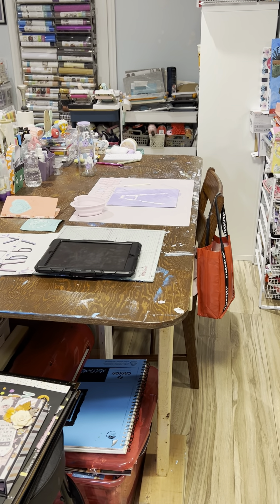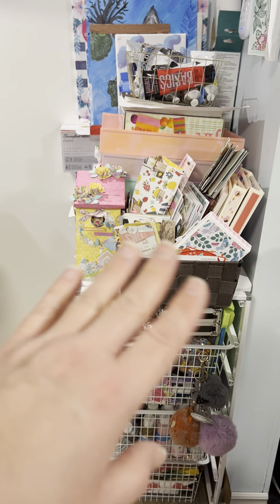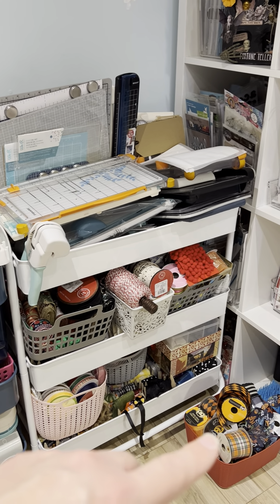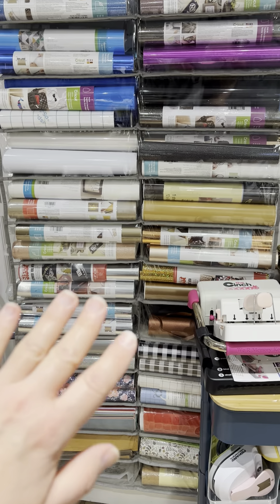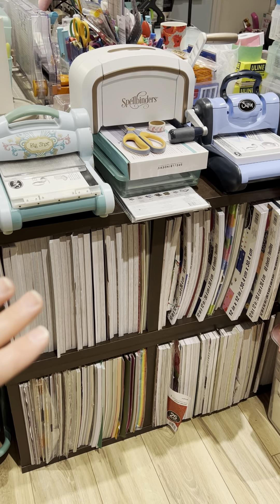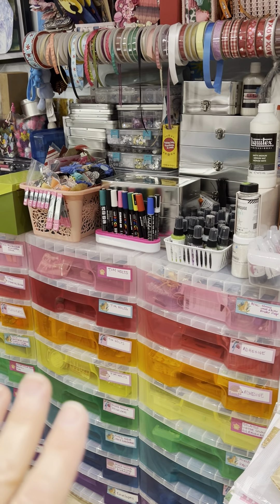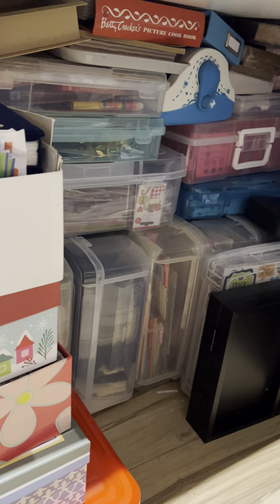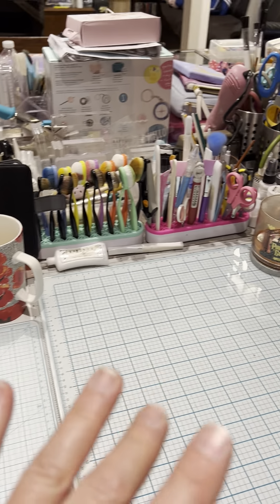An update on my Craft room!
Hi everyone!  Just wanted to do an update on how I am keeping up with my craft room!  If you would like to see my first video of my Craft room tour it will be linked below.